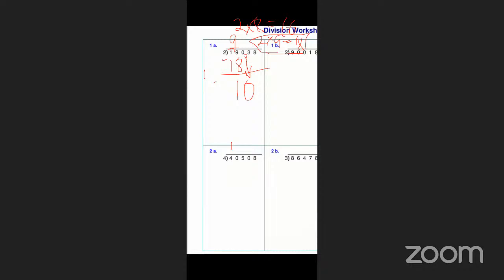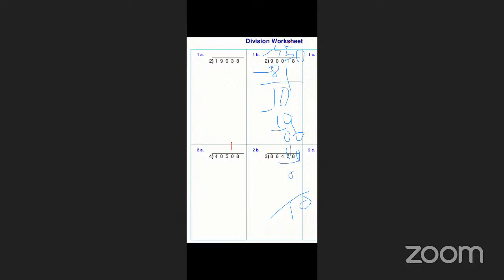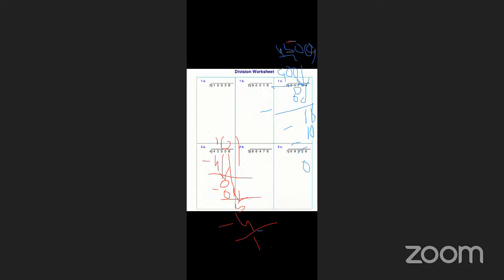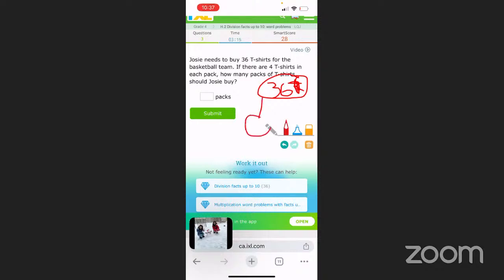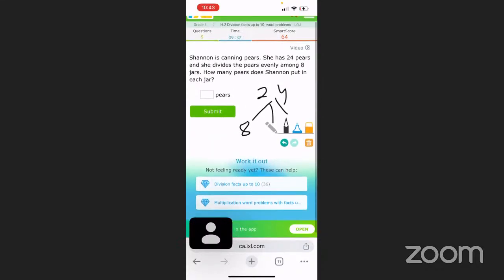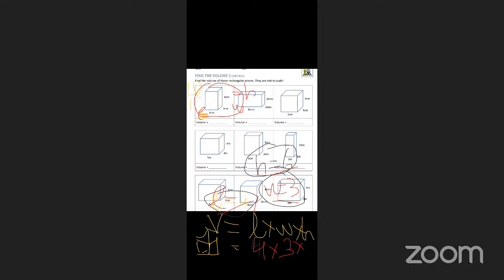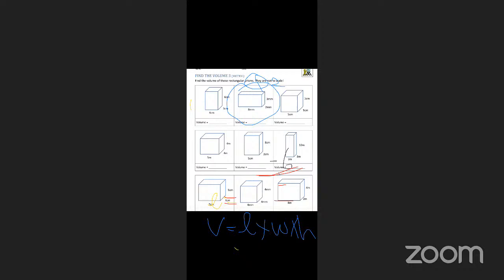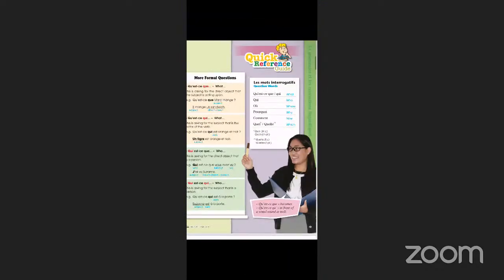Saba's Academy' Islamic School